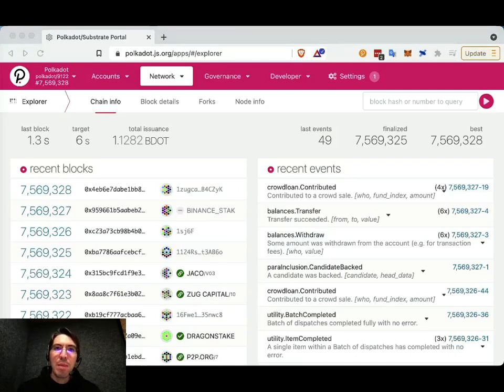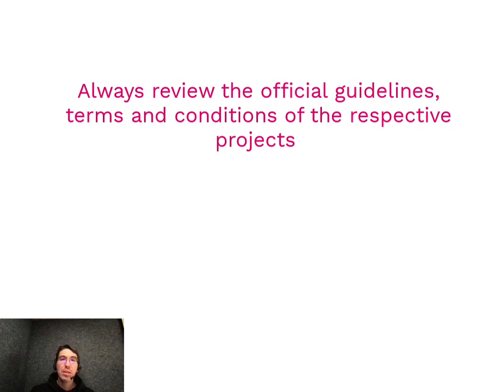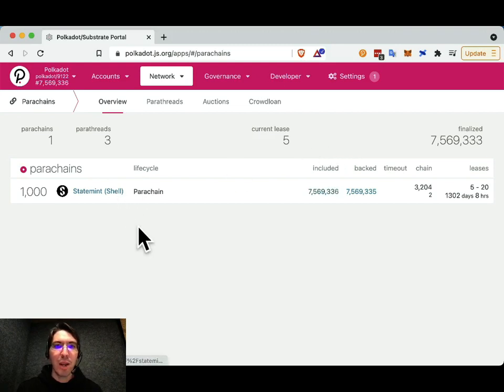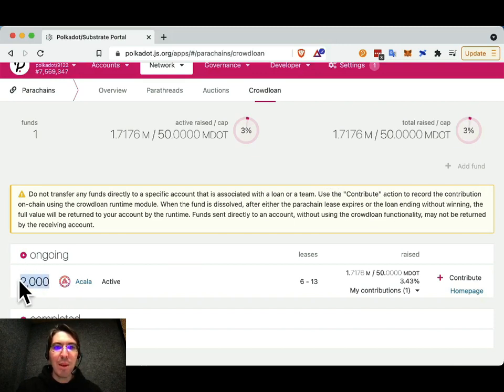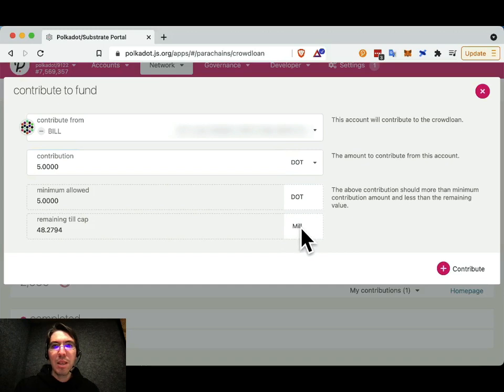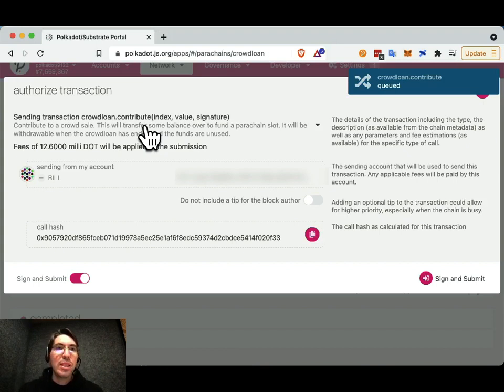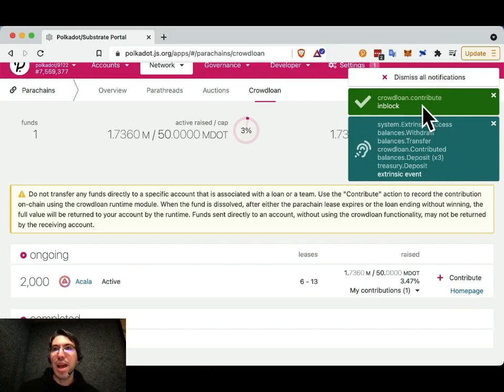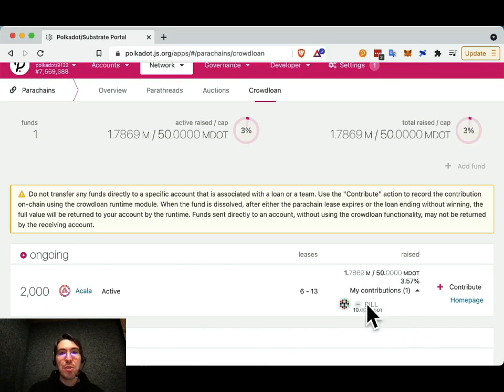How to Contribute to Polkadot Crowdloans on Polkadot JS